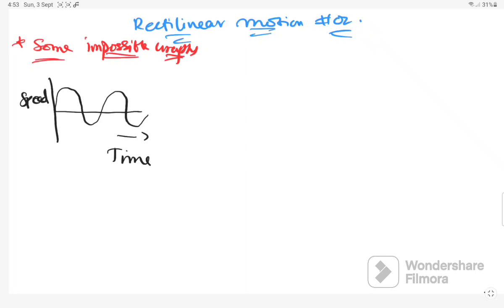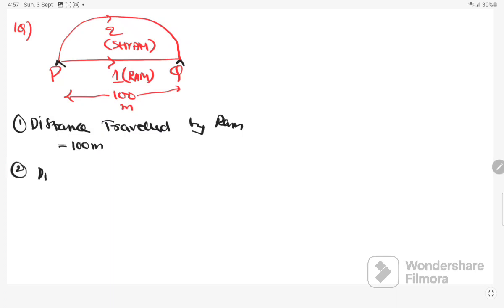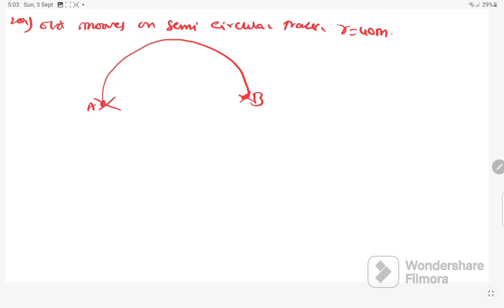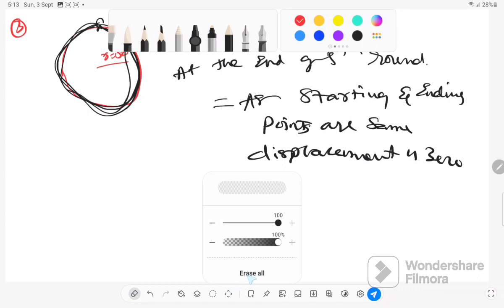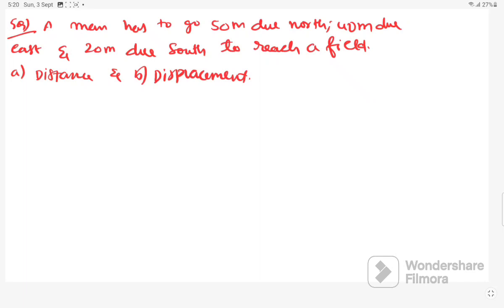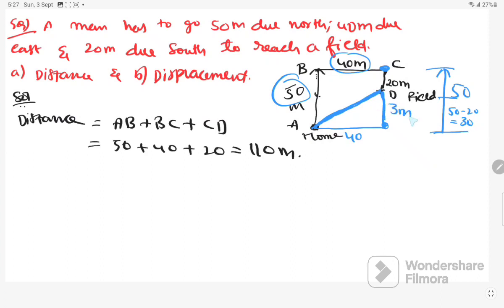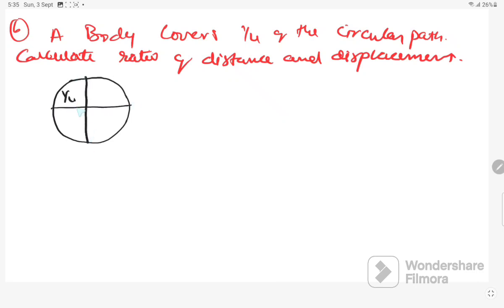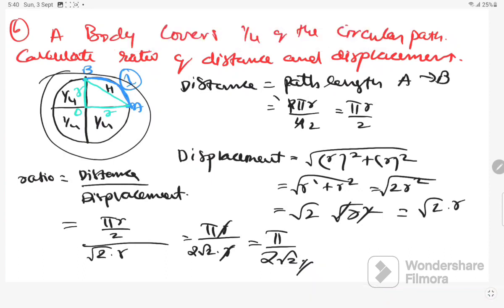3 September 2023